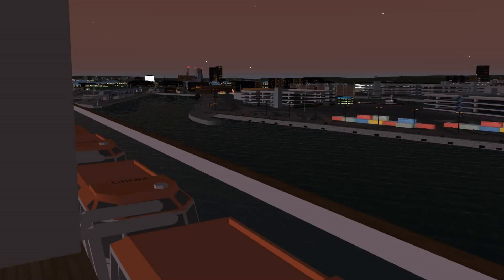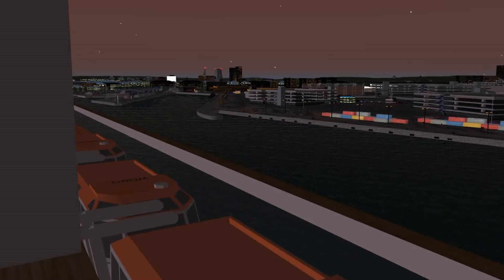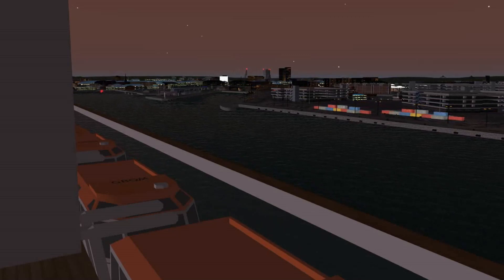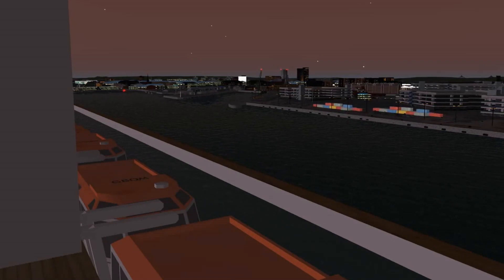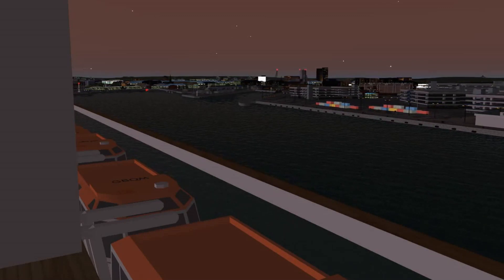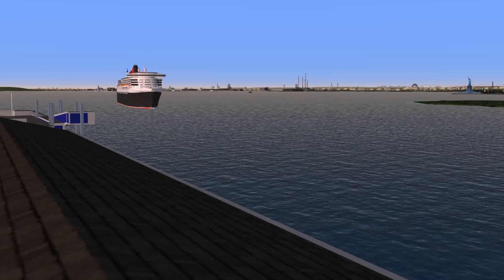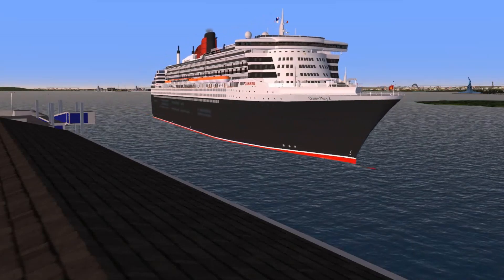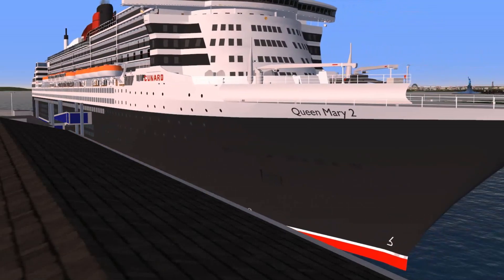Queen Mary 2 Southampton - New York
In this video, the sailing starts in Southampton and then to New York.
Queen Mary 2, sails her transatlantic route back and forth, and when she is docked at Southampton again the journey continues out into the world

Queen Mary 2, sails from Southampton to New York in 7 days.
in this video you see me sailing 7 days in less than 10 minutes ;D

The game is Virtual sailor NG - This can be purchased via steam.
Free scenery from various websites.

CUNARD FLEET:
Queen Anne
Queen Mary II
Queen Victoria
Queen Elizabeth